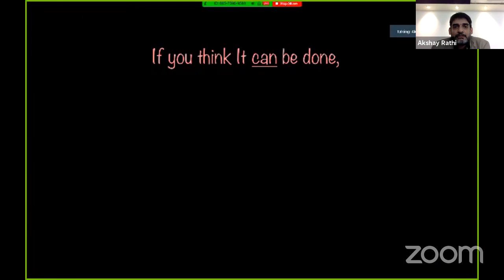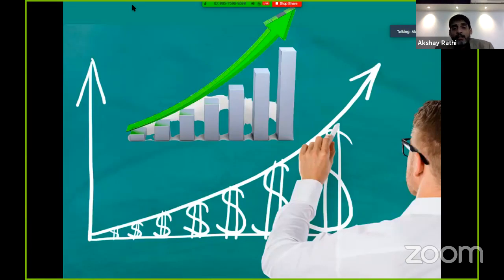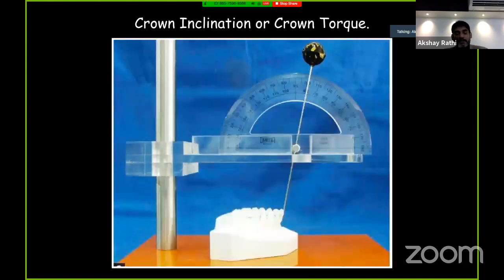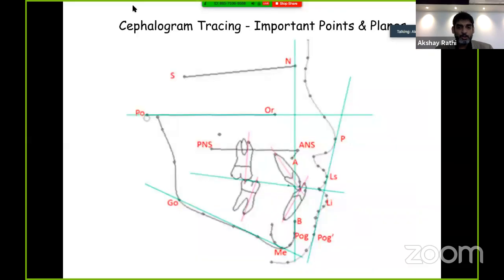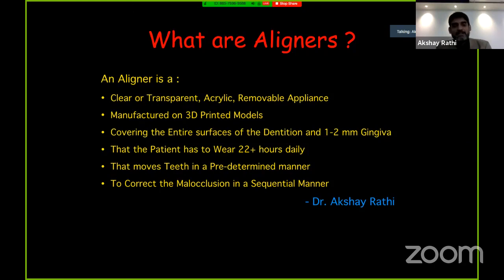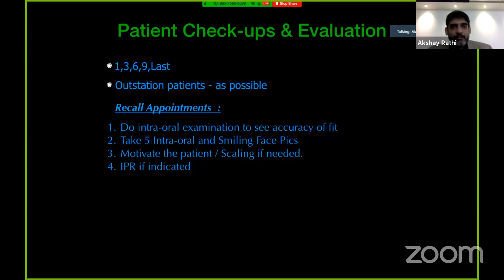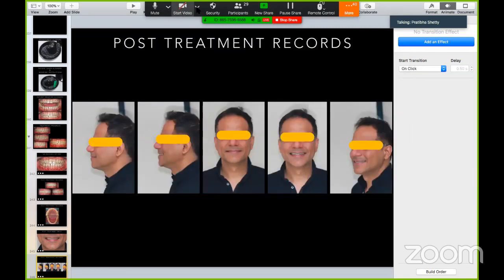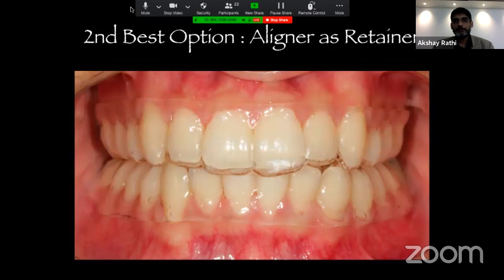IDA MWSB Dr. Akshay Rathi Aligners